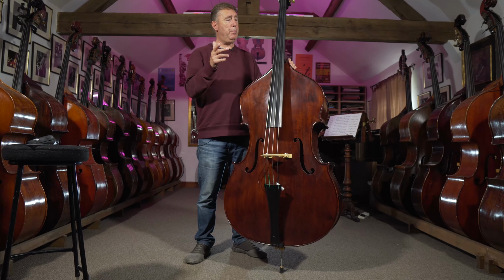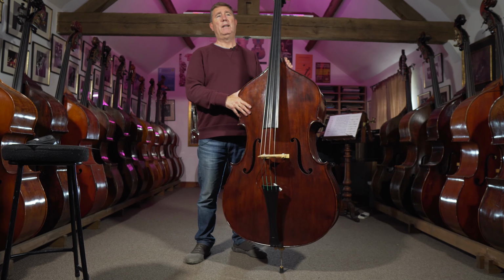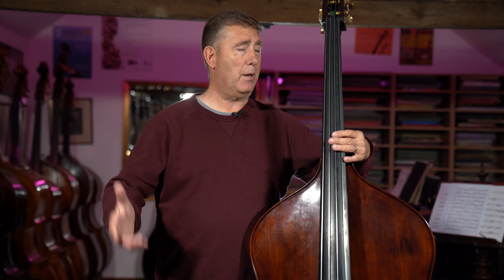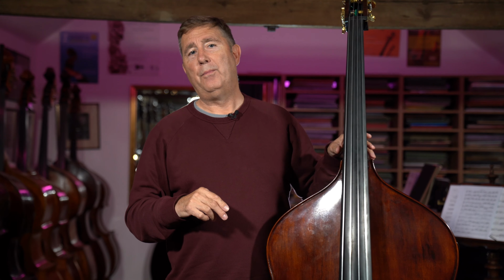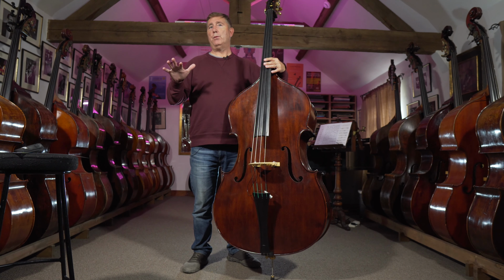Paul Jefferies: Ep 2, Improvisation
Today we bring you another bass lesson from jazzer Paul Jefferies, this time covering the art of taking solos on the bass. This is a part of jazz playing that most of us dread — having to carry the entire band by yourself for an extended period of time. Paul teaches us how to get over this initial fear and how to really get into taking solos, with some handy tips and tricks for making your improvisation better.